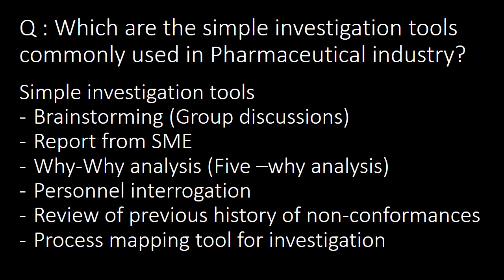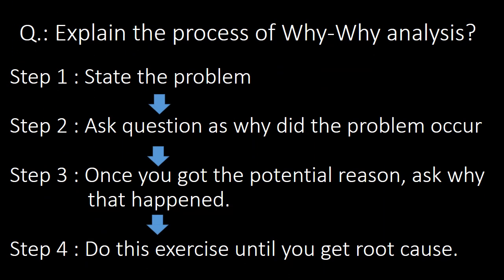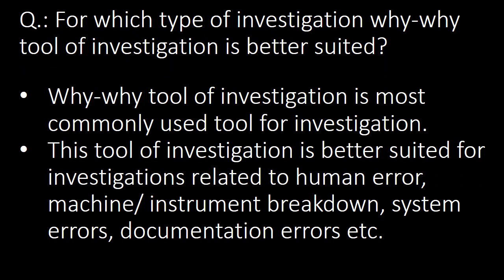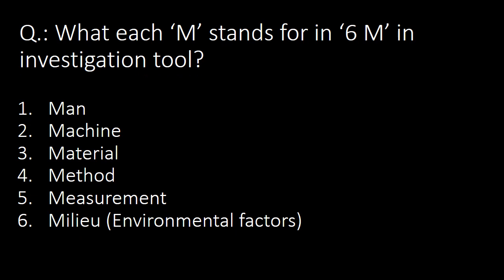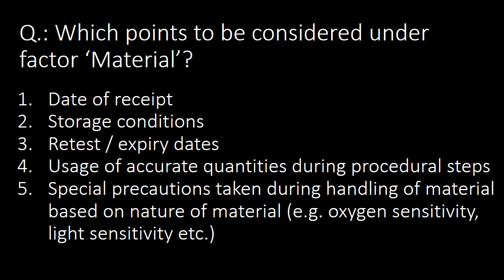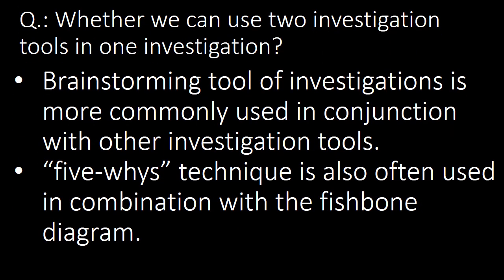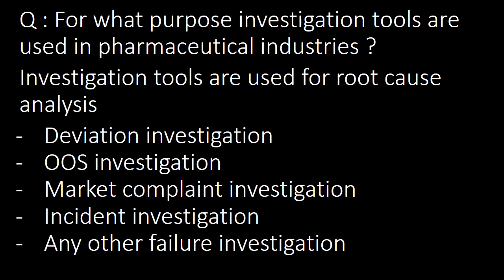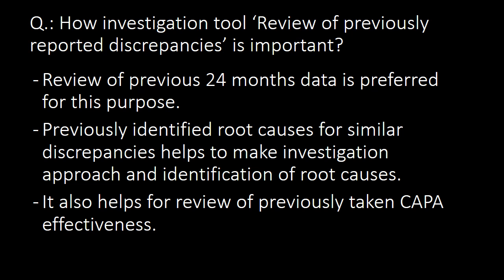Investigation tools used in Pharmaceutical industry l Interview Questions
Questions covered
Q : Which are the simple investigation tools commonly used in Pharmaceutical industry?
Q : Which are the advanced investigation tools commonly used in Pharmaceutical industry?
Q : Why to use investigation tools in root cause analysis?
Q.: Explain the process of Why-why analysis?
Q.: Is it compulsory to ask five questions in why-why analysis ?
Q.: For which type of investigation why-why tool of investigation is better suited?
Q.: Explain about fishbone diagram structure ?
Q.: What each ‘M’ stands for in ‘6 M’ in investigation tool?
Q.: Which points to be considered under factor ‘Man’?
Q.: Which points to be considered under factor ‘Machine’?
Q.: Which points to be considered under factor ‘Material’?
Q.: Which points to be considered under factor ‘Milieu or mother nature’?
Q.: For which type of investigation Fish-bone tool for investigation is better suited?
Q.: Whether we can use two investigation tools in one investigation?
Q.: Where the process mapping investigation tool is better suited?
Q.: How brainstorming tool for investigation is used ?
Q : For what purpose investigation tools are used in pharmaceutical industries ?
Q.: For what purpose FMEA i.e. failure mode effect analysis tool is used in investigation ?
Q. Explain how Fishbone tool of investigation is used ?
Q. Which are the most critical steps involved in performing root cause analysis?
Q.: How investigation tool ‘Review of previously reported discrepancies’ is important?